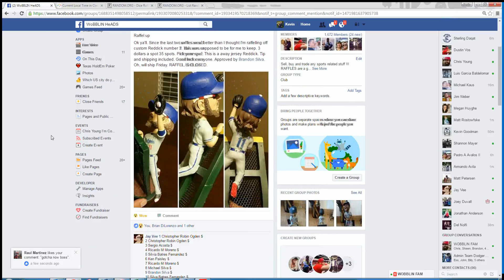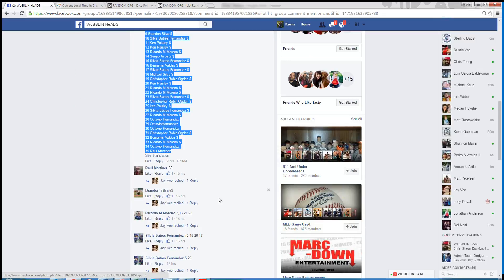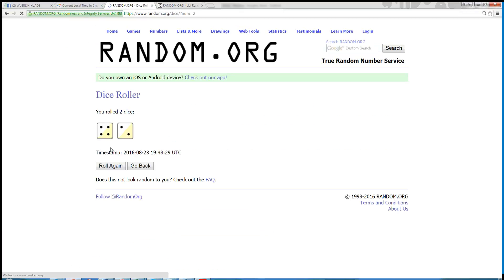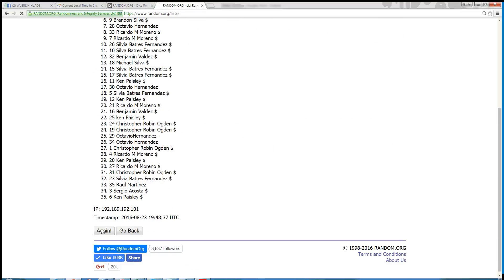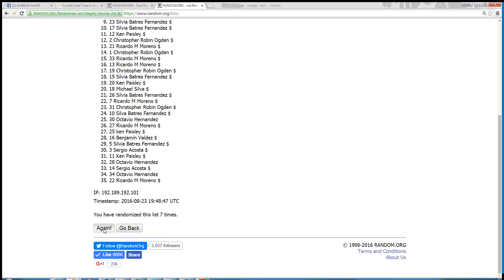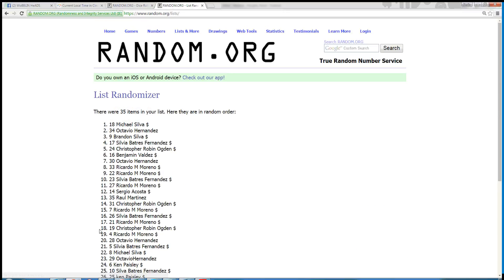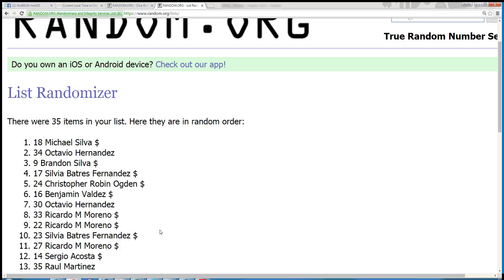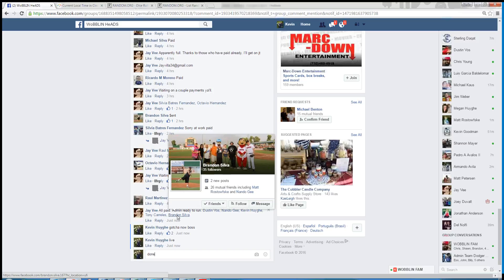JV Reddick 3 8 23